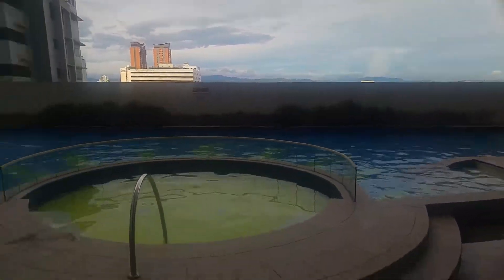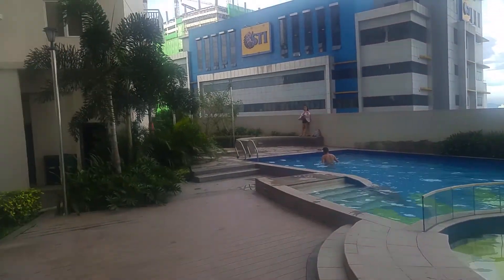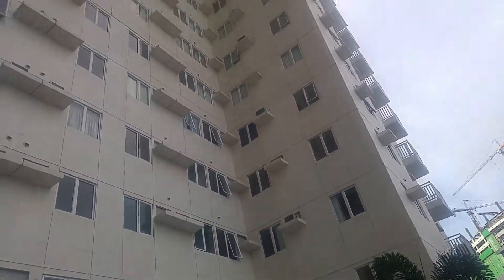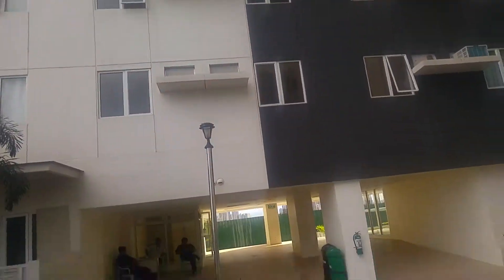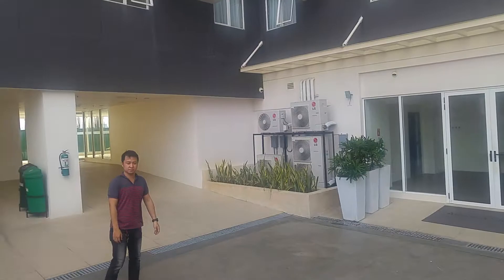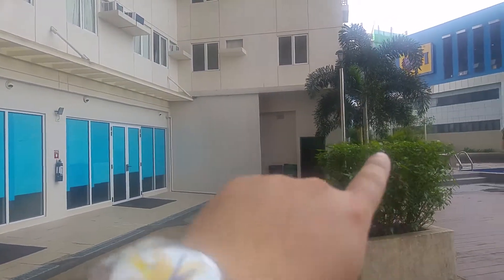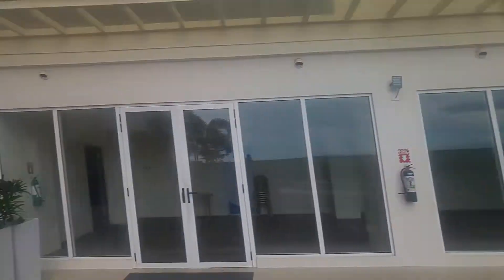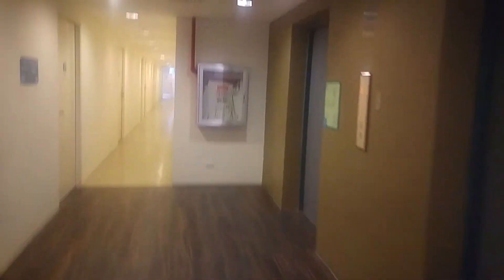Amaia Skies Cubao Amenities